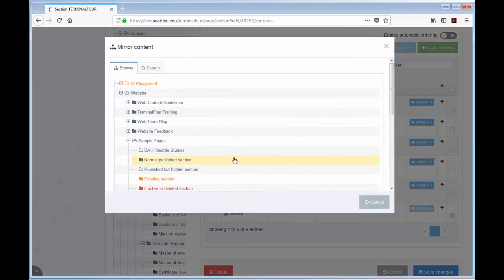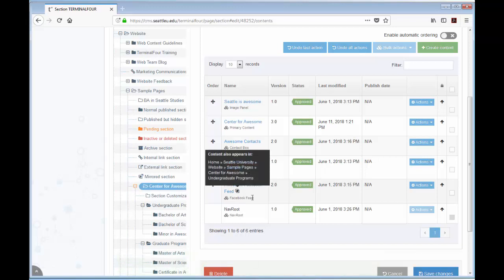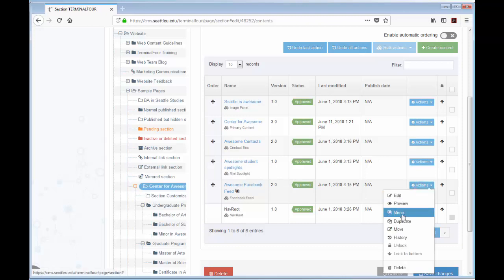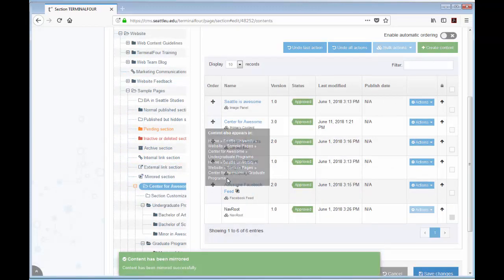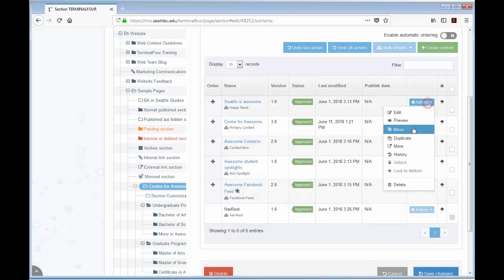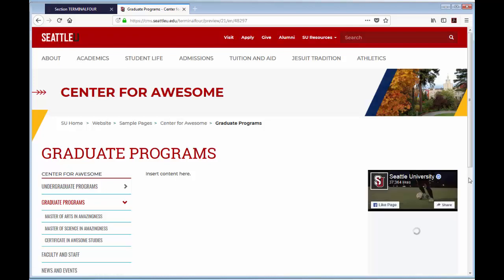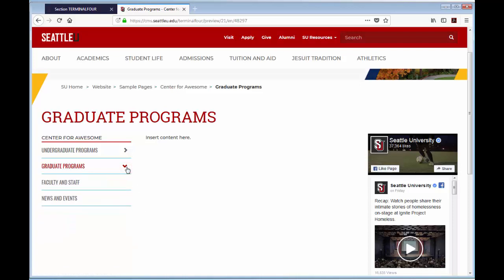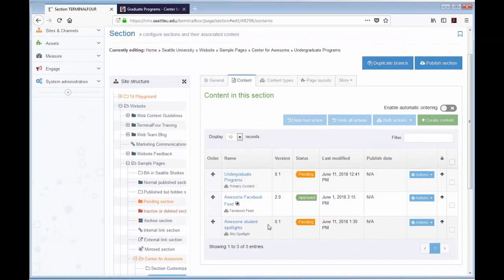How to mirror and duplicate content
How to mirror and duplicate content in TerminalFour, Seattle U's content management system. Created by Megan Otis, Web Support Specialist, from Seattle University's Marketing Communication Web Team.